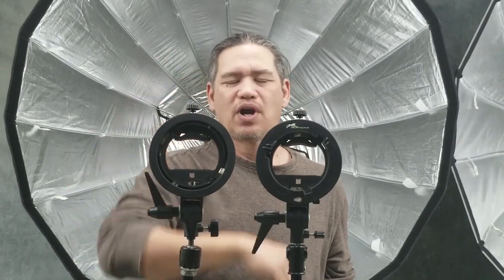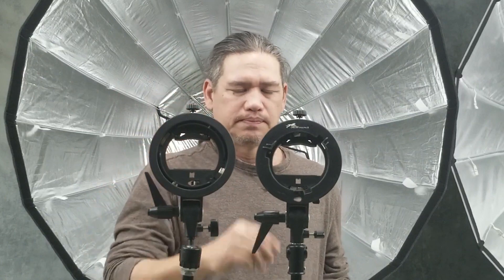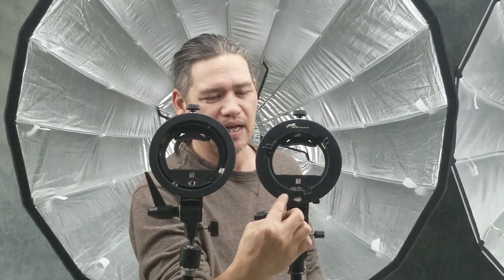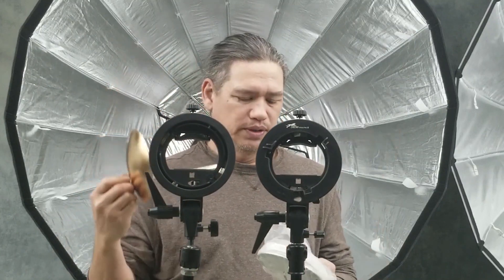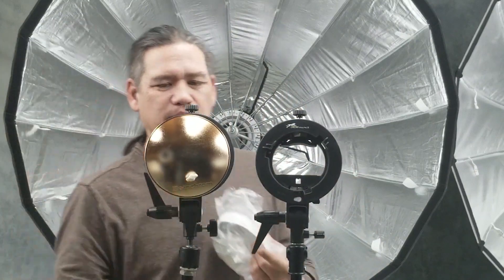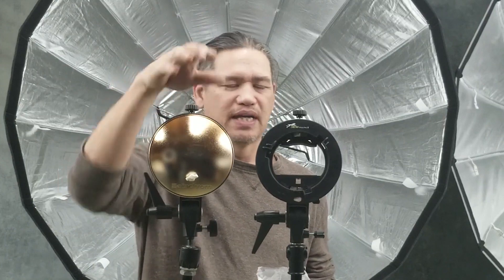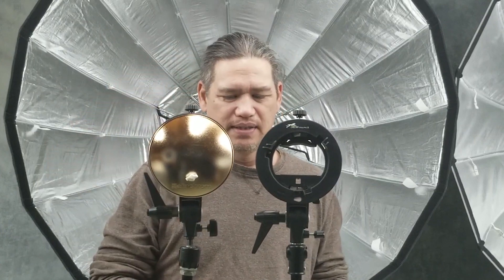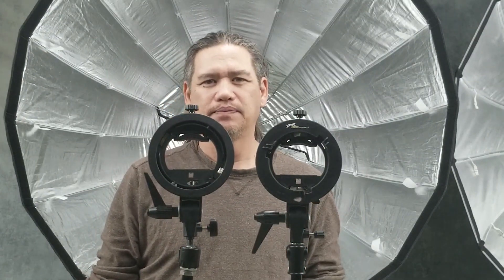Godox Cheetahstand Flashpoint Pro S and Pro E Brackets and Elinchrom Deflector Set